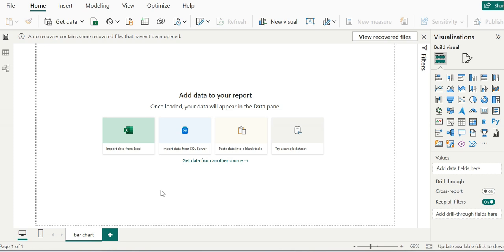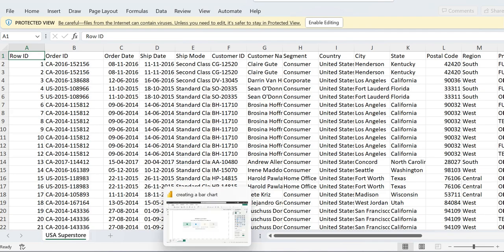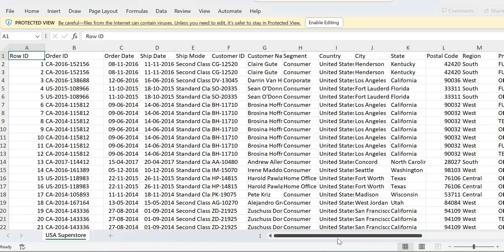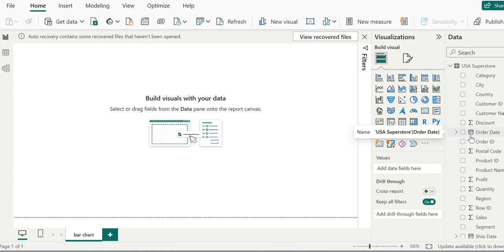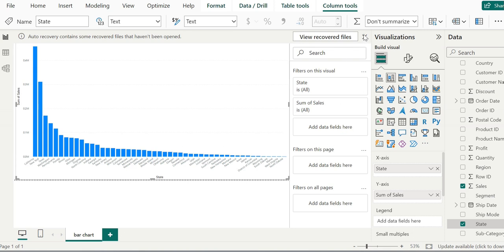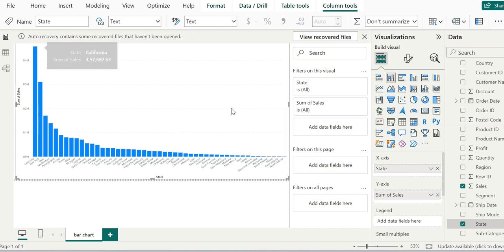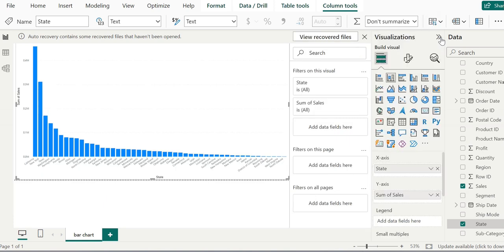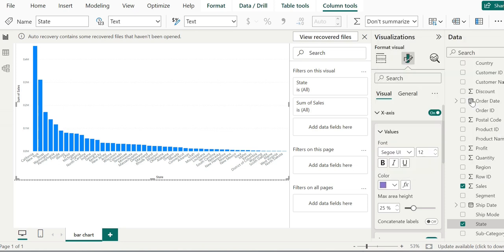#35 - Working with column charts in Power BI | Power BI Tutorial for Beginners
Working with column charts in Power BI |